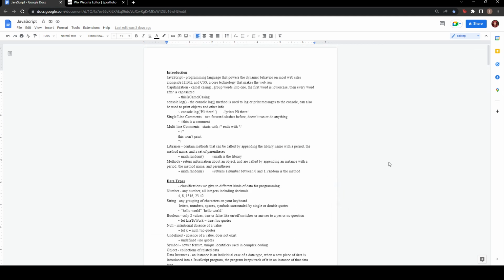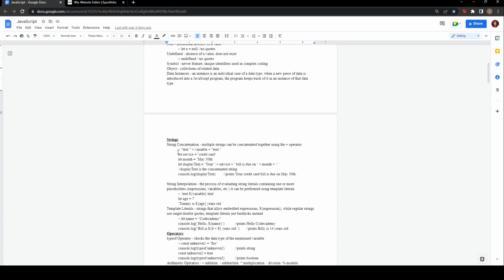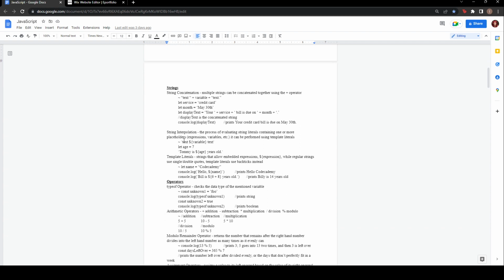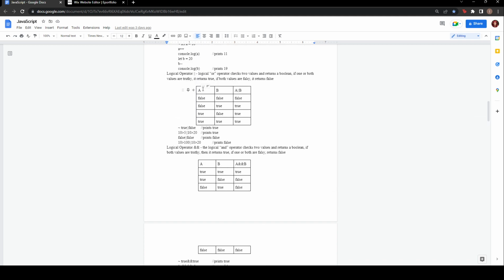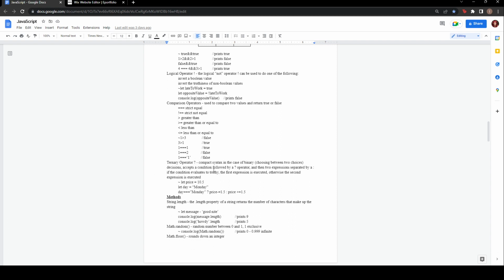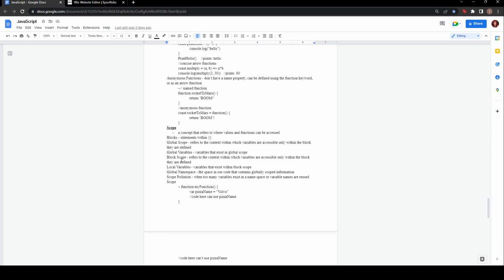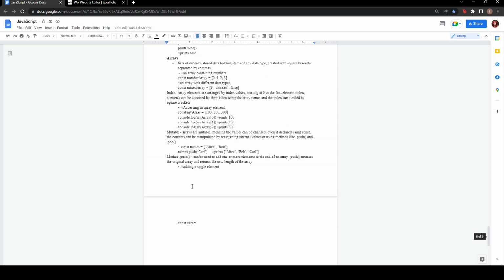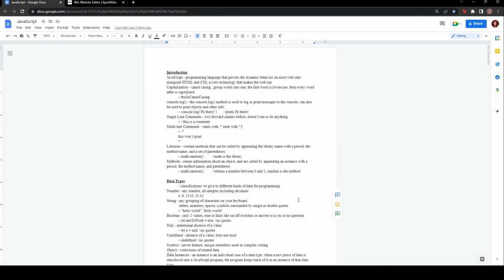JavaScript Learning Progress Vlog #6 II 10.28.2022